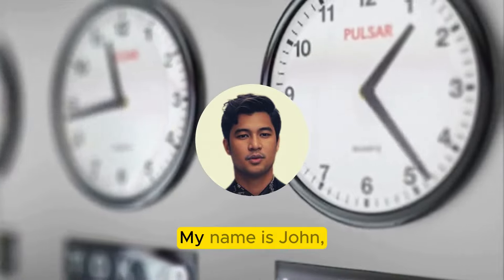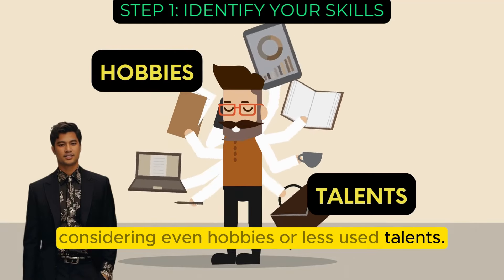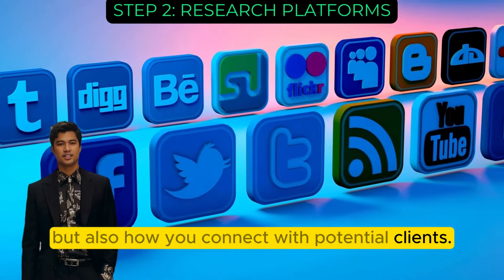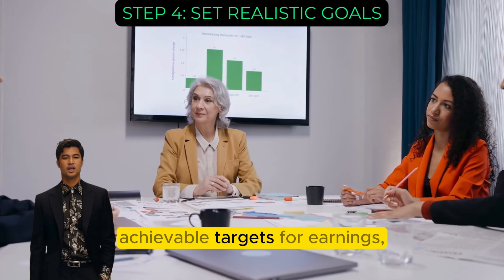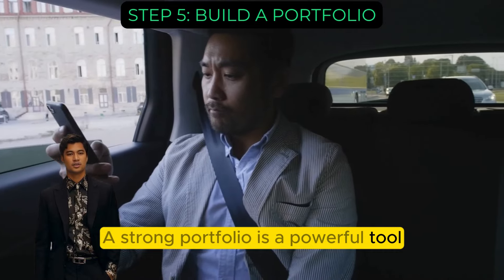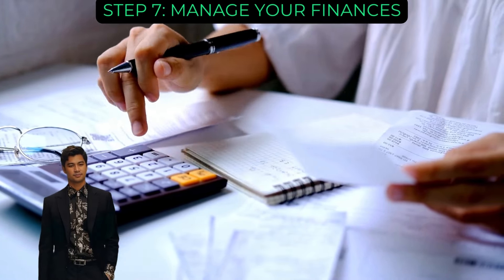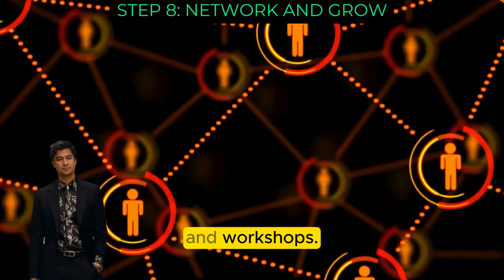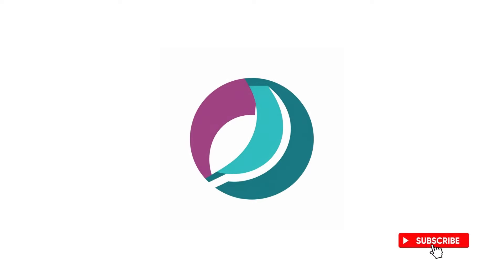8 Essential Steps to Join the Gig Economy Today!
🌟 Ready to redefine your career? Join us in today's video where we unveil the 🔑 8 Essential Steps to Join the Gig Economy! Whether you're a seasoned professional or just starting out, these steps will guide you to success. 🚀

📈 Learn how to identify your skills, choose the right platforms, and build a portfolio that stands out! Plus, tips on managing your finances and growing your network.

💼 Dive into the world of flexible work and endless opportunities. Watch now and transform your career! 🌐

Chapters:
0:00 Introduction
0:29 Step 1: Identify Your Skills
0:56 Step 2: Research Platforms
1:26 Step 3: Create a Stellar Profile
1:55 Step 4: Set Realistic Goals
2:22 Step 5: Build a Portfolio
2:52 Step 6: Learn to Pitch
3:18 Step 7: Manage Your Finances
3:49 Step 8: Network and Grow
4:20 Conclusion and Outro

- Prepare financial statements, forecasts, and budgets
- Perform internal audit, draft report, and present findings
- Set up chart of accounts for your business
- Set up your California Limited Liability Company